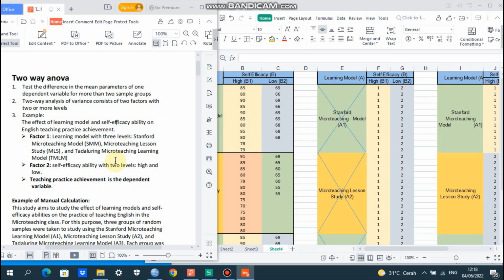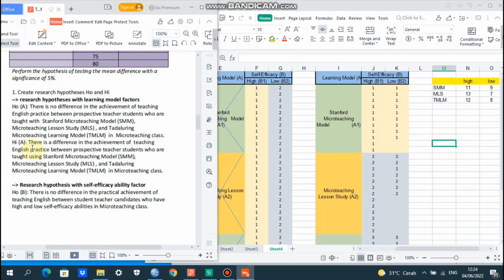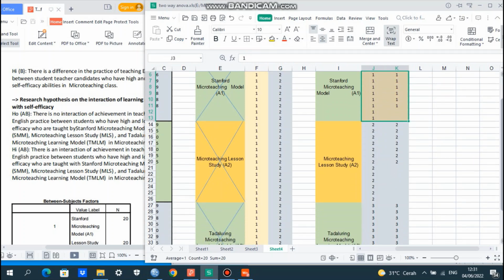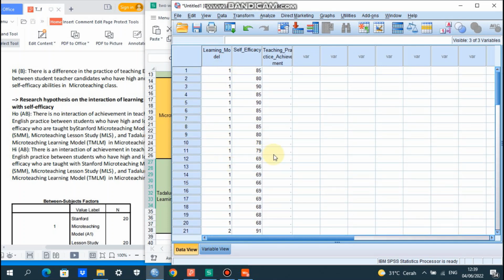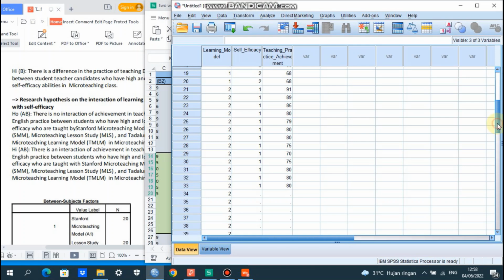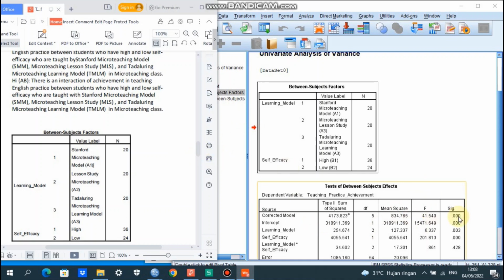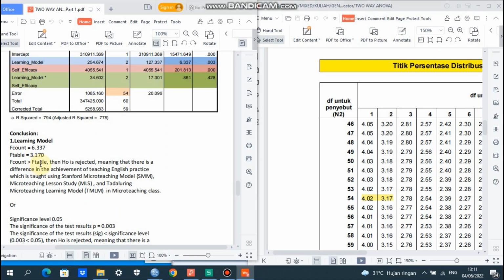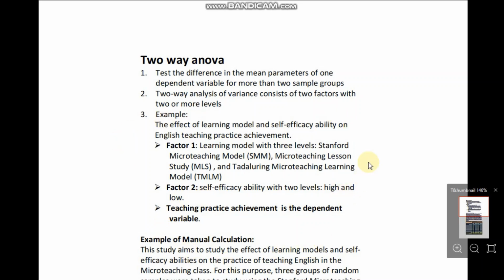TWO WAY ANOVA PART 1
1.Test the difference in the mean parameters of one dependent variable for more than two sample groups
2.Two-way analysis of variance consists of two factors with two or more levels
3.Example:
The effect of learning model and self-efficacy ability on English teaching practice achievement.
Factor 1: Learning model with three levels: Stanford Microteaching Model (SMM), Microteaching Lesson Study (MLS) , and Tadaluring Microteaching Learning Model (TMLM)
Factor 2: self-efficacy ability with two levels: high and low.
Teaching practice achievement  is the dependent variable.